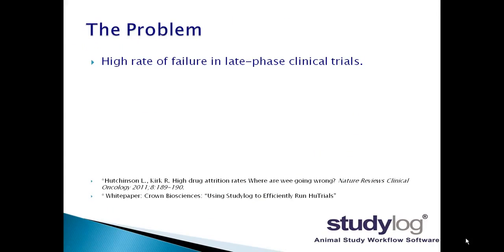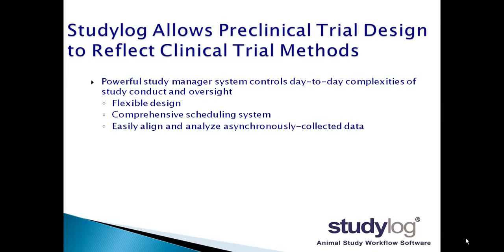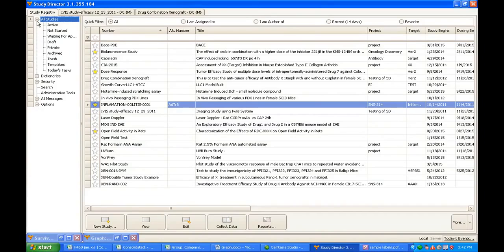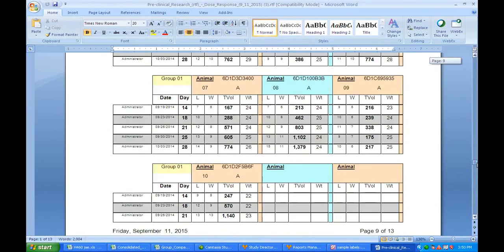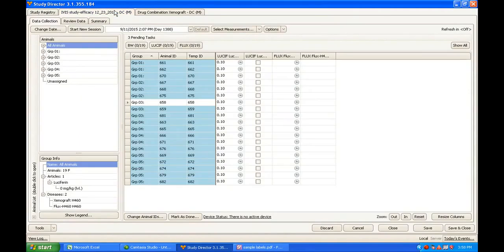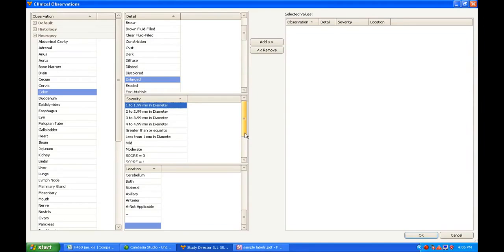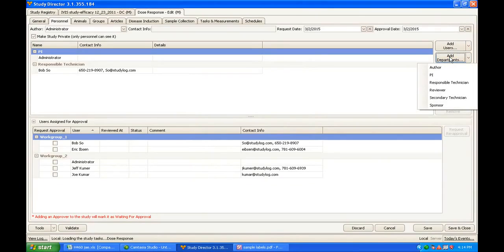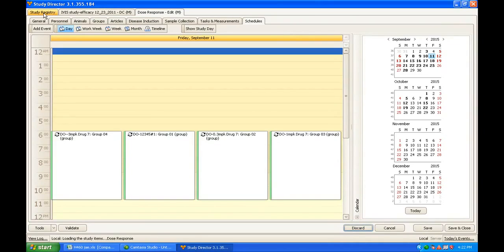Eric Ibsen - Can the World's First Animal Study Software to Emulate Clinical Trial Approaches Improv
The 95% failure rate of anticancer therapeutic being approved after positive Phase III trials suggests that existing pre-clinical approaches and tools are inadequate predictors of clinical outcomes. Recent software innovations enable animal researchers to mirror multi-arm, multi-site, clinical trials with rolling enrollment and run “piggy-backed” studies under a common protocol. Attendees will learn about historical and current methods of preclinical study management and learn about the latest technological innovation, it's possibilities and impact on drug discovery.